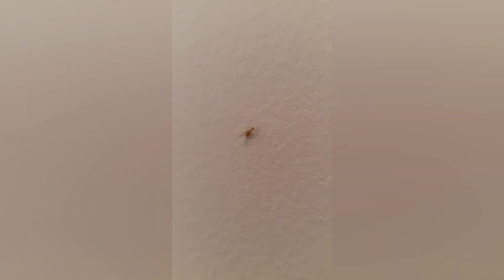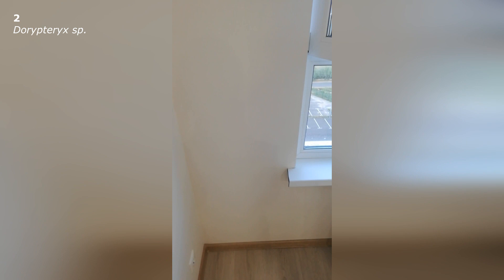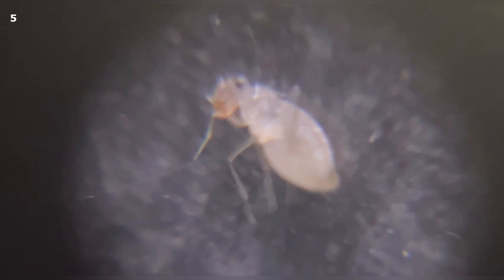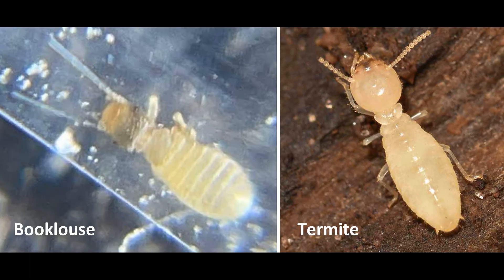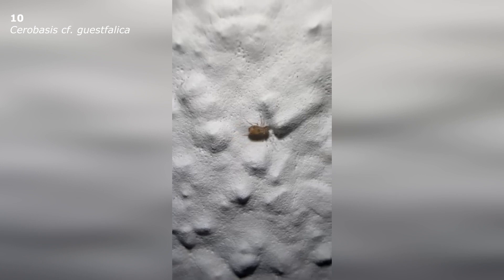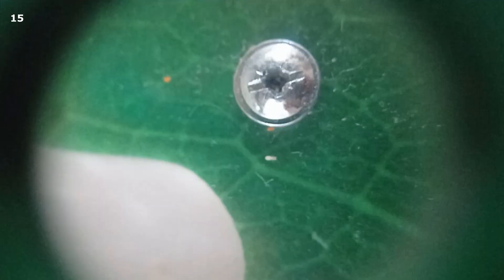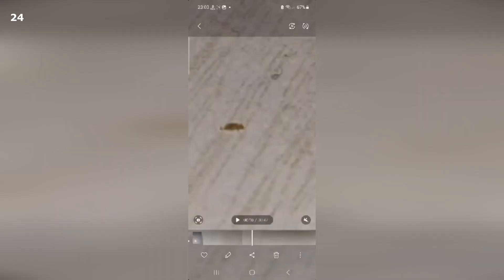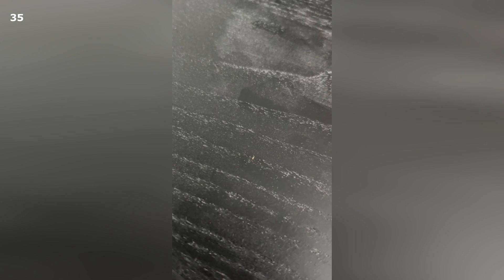BOOKLICE are taking over the world: 40 videos of booklice on walls, beds and windowsills from 2023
Compare your insects with the booklice from these videos. They were filmed by my viewers and show booklice on walls, floors, beds, in bathrooms and kitchens - in the same places where you meet these insects in your home. These videos will certainly help you identify your book lice, or figure out that insects in your bathroom or kitchen are not psocids.
0:00 54 letters with photos and videos of booklice in various places in houses and apartments - on walls, in beds, in bathrooms, on tables and windowsills.
0:36 What to do if you want to know how to get these insects out of your home?
1:04 Video of the Dorypteryx booklouse on the wall.
1:21 Why a video like this can give the wrong impression about book lice in the home?
1:31 What do booklice actually look like on the wall in a normal apartment, on the wall and near the window sill?
2:01 The normal body length of booklice. Why is a microscope, or at least the macro mode on a camera, extremely useful for identifying them?
2:31 An example of a difficult identification of a booklouse, when it is impossible to see the details of the insect’s morphology in the video.
3:09 Why are real photos and videos of book lice from apartments and houses better than ideal footages from professional photographers?
3:23 Three signs, if they coincide, we can be sure that this is a booklouse.
3:38 Book louse under a microscope. Why do they have such a large head? What do they feed on in the bathroom, or in the basement?
4:14 What insects are often confused with booklices of the genus Liposcelis?
4:22 A typical place where booklice can be found in a home: dust, wool, and a relatively dry surface.
4:42 What do booklice eat in such places?
5:02 Where else can you find booklice in apartments? Why are they often found in bathrooms, in kitchens, and on very dry surfaces - for example, among books?
5:28 Where are booklice most often found in apartments?
5:35 Booklouse in the bathroom, between the sink and the bathtub. What attracts them to bathrooms?
5:52 Interesting feature: psocids often settle and breed en masse in new buildings and in apartments after renovation, where there are a lot of damp surfaces and finishing materials that have not yet dried.
6:04 Booklouse from an apartment where the owner made renovations and even added one floor a few months ago. Exactly after the renovation her apartment was filled with booklice.
6:28 A case of a girl who changed her apartment only because there were a lot of booklice in her old apartment. And how it didn't help her…
6:43 A new build or renovation is a risk factor for infestation of the premises with bootlices and one of the signs by which insects can be identified here.
6:43 A new house or renovation as a risk factor for booklice infestation and one of the signs by which insects can be identified here.
7:00 Jumping, as one of the defining signs of booklice.
7:09 The characteristic gait of psocids.
7:20 The easiest thing to do to recognize an insect as a booklouse.
7:28 Not the most common barklouse in apartments on the wall - Cerobasis gestfalica. A distinctive feature of this species.
7:48 All three identification signs of barkflies.
8:06 Another way to identify barklice, not the most reliable, but sometimes quite working. Booklouse in the bed.
8:21 An example of a barkfly on the wall, which is easiest to identify by its color.
8:42 Why it is best to send both photos and videos of insects for identification.
9:02 A situation in which coloration as an identification feature did not work - the barkfly Lepinotus patruelis in the kitchen.
9:20 Another situation is when the color of the bark fly is not visible at all due to poor lighting during shooting.
9:38 A booklice from the genus Dorypteryx on the kitchen table.
9:56 Why is small size a problem not only for identification, but also for extermination of booklice?
10:24 How to get rid of booklice in home?
10:34 The first step in elimination of booklice.
10:43 How to properly assess a booklice infestation of a room?
11:09 Where do barklice breed?
11:17 What do you need to do to find places where booklice gather? Booklouse in the corner between the wall and ceiling.
11:36 The main places for control in the bathroom.
11:56 How to get rid booklice in places where they congregate? Why is it not necessary to clean immediately after an insecticidal treatment?
12:28 What to do with those booklice that remain after disinfection?
12:57 Booklice on the windowsill.
13:30 Are booklice dangerous and should you worry if they appear in your apartment?
14:05 What to do if after watching this video you still cannot recognize your insects?